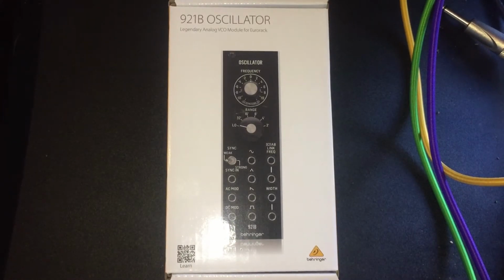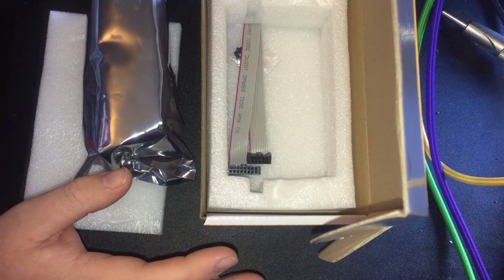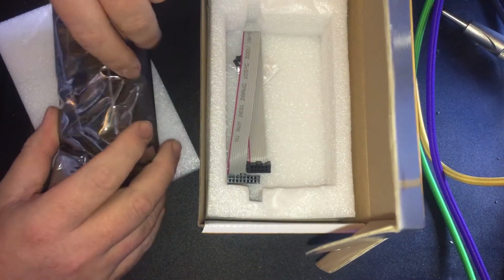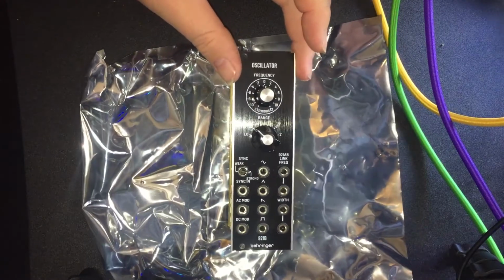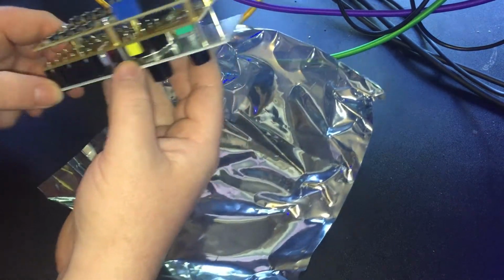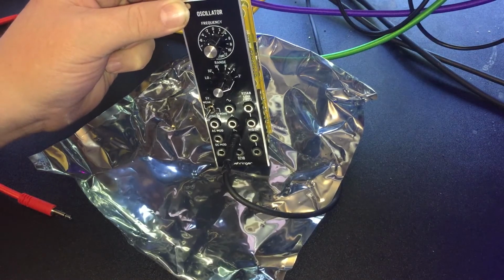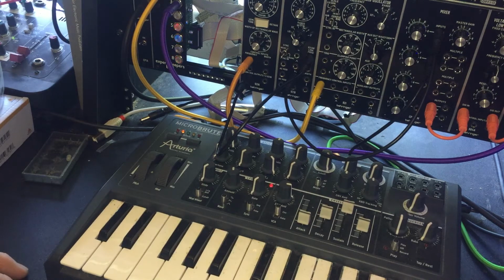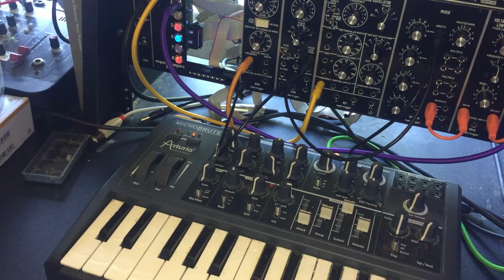921A/B Unboxing and Calibration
Follow-up from my previous video demoing and discussing the 904A, 920, 921 and CP3A-M. The 921A oscillator driver and 921B oscillator have arrived. So I thought I'd make a video of the unboxing and calibration, as well as share my thoughts on the Behringer System 55 purchases I've made so far.